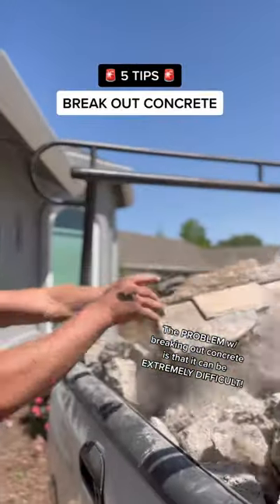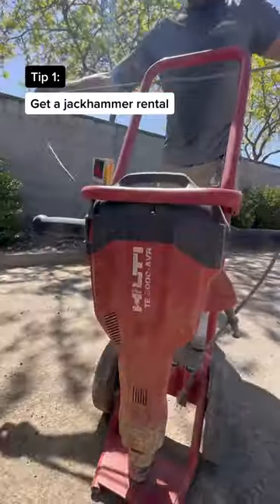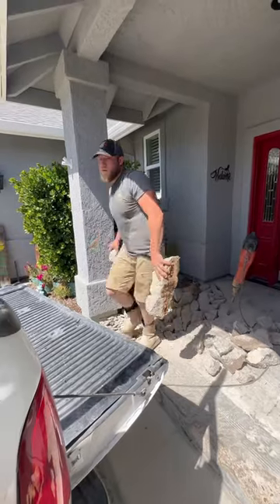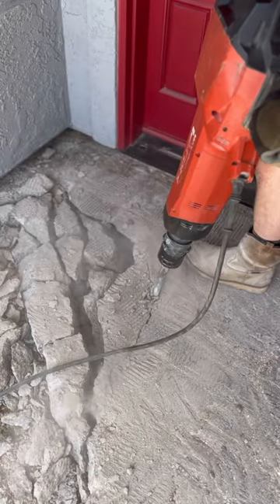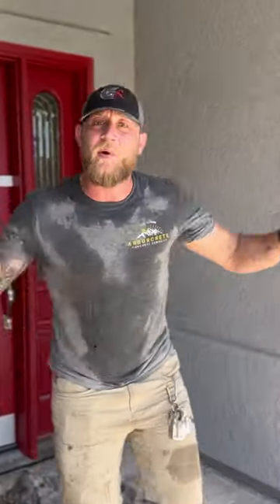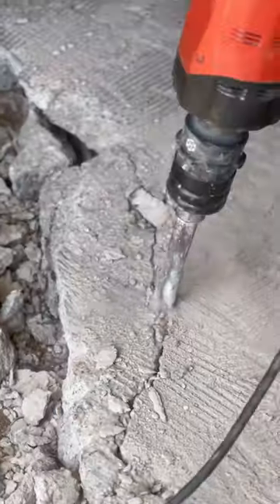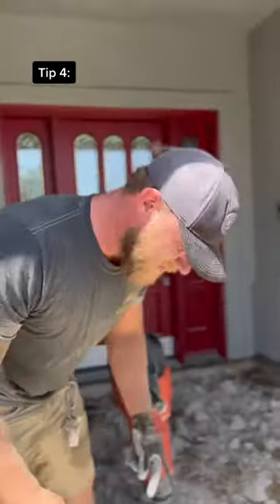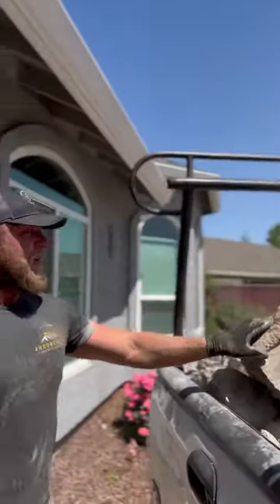5 Tips to make concrete tear out a little easier!